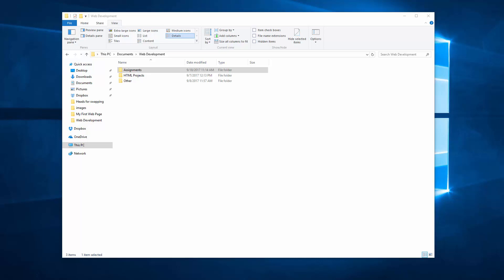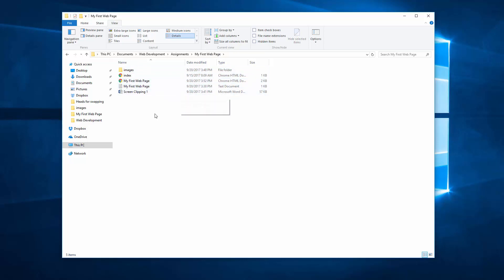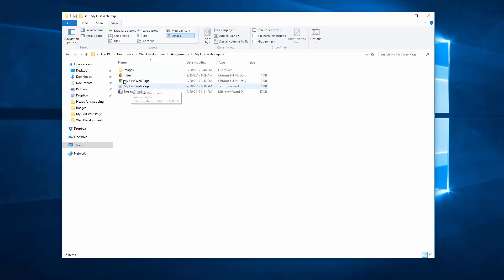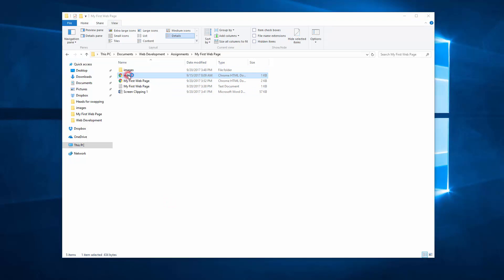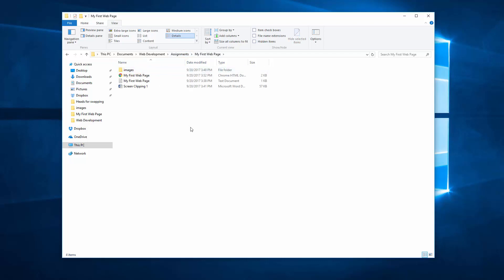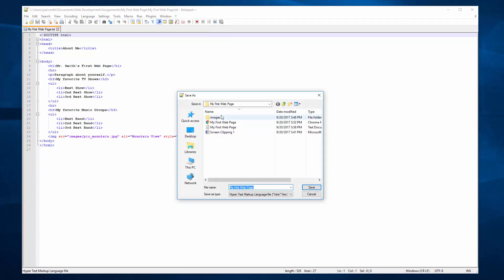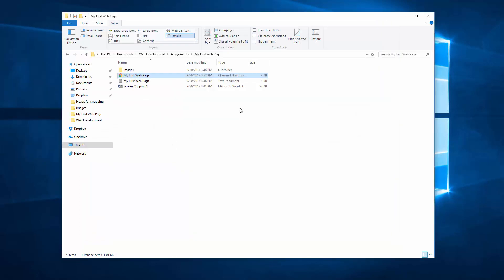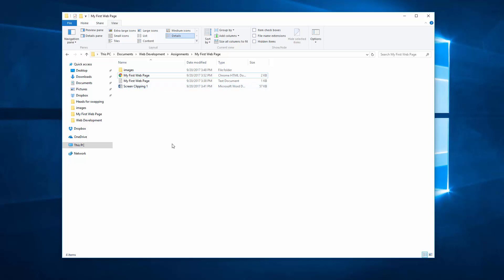Problems with HTML files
Troubleshoot HTML file problems